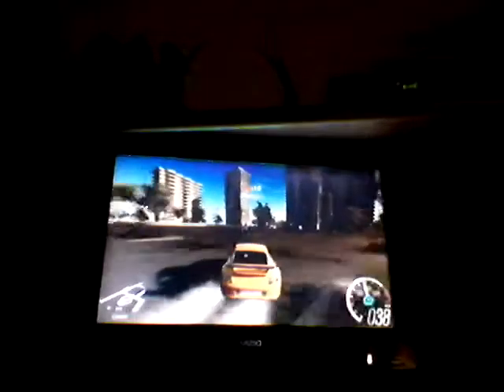Forza Horizon 3 #124: 2004 Porsche 911 GT3 Review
The review of the generation before the GT3 RS.